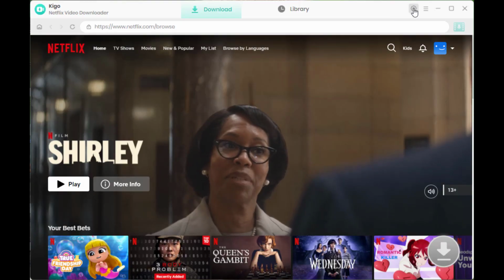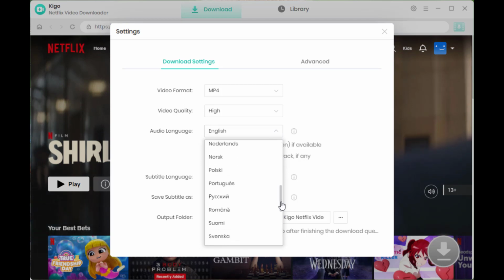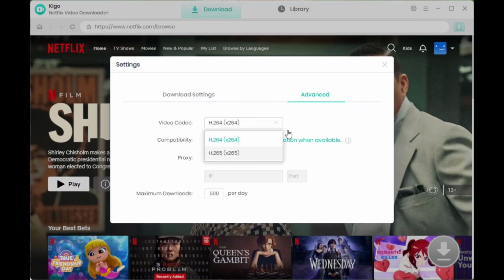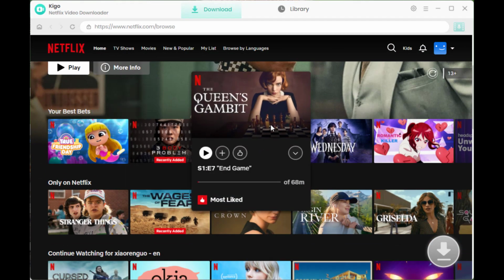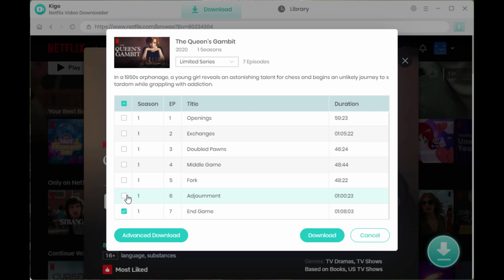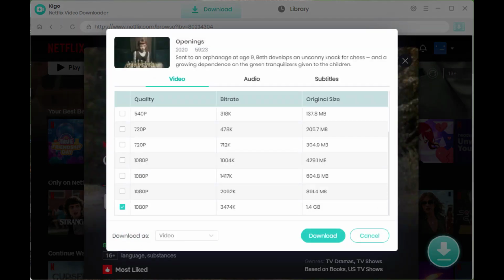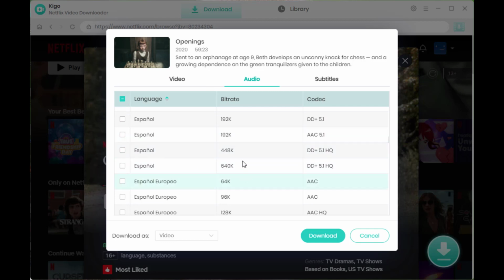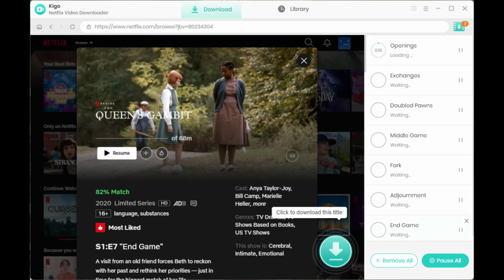Kigo Netflix Video Downloader: The Easiest Way to Capture Netflix Content for Offline Watching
📢 Meet Kigo Spotify Converter, our premier tool for Spotify-to-MP3 conversion.

In this video, we will show you how to use Kigo Netflix Video Downloader to record and download Netflix videos for offline viewing.

With step-by-step instructions, you'll learn how to easily capture your favorite movies and TV shows from Netflix and save them to your device for later enjoyment.

Whether you're traveling or simply want to watch without an internet connection, this tutorial will guide you through the process of recording Netflix videos with Kigo Netflix Video Downloader. Don't miss out on your favorite content – learn how to download Netflix videos today!

Tool Used:
✅ Kigo Netflix Video Downloader